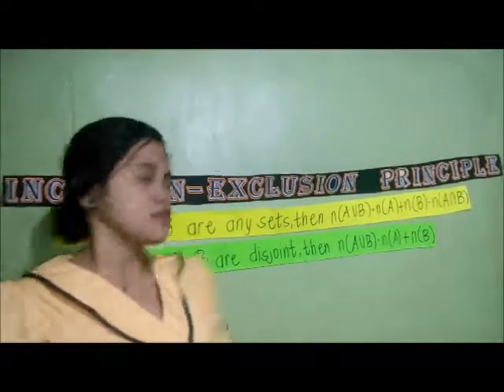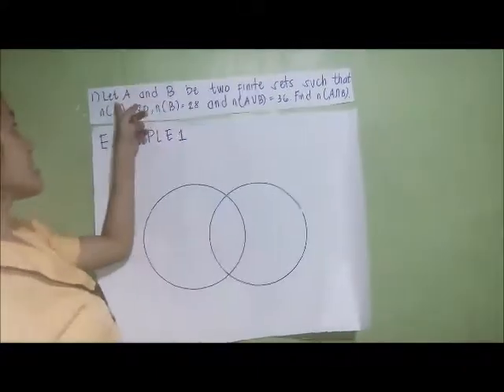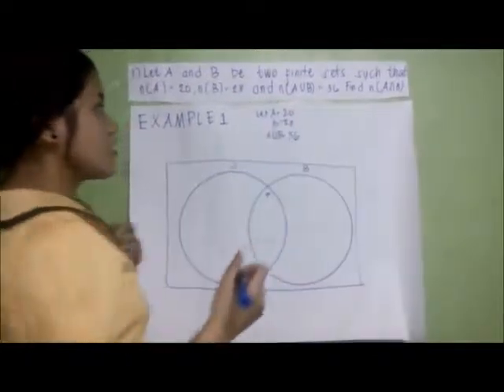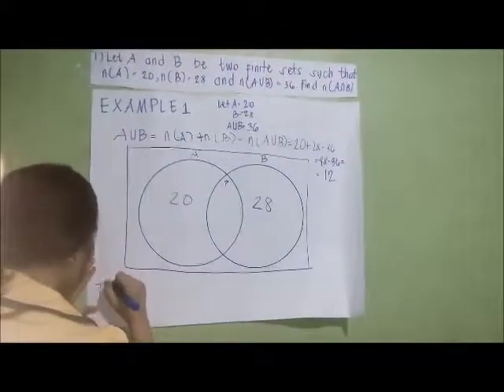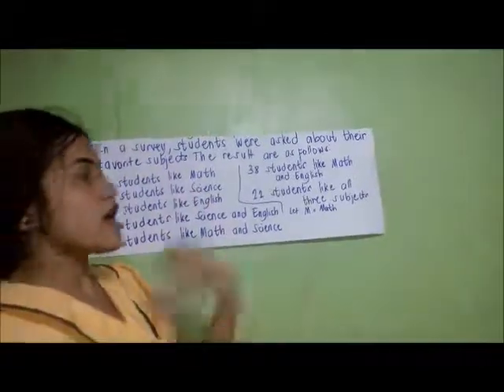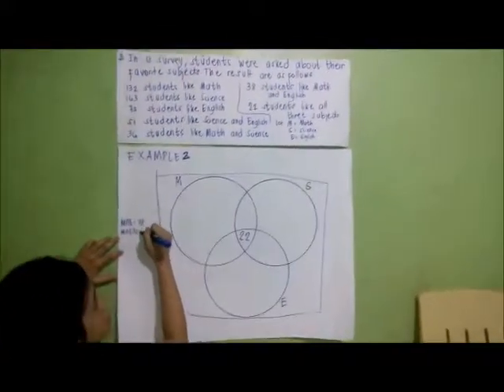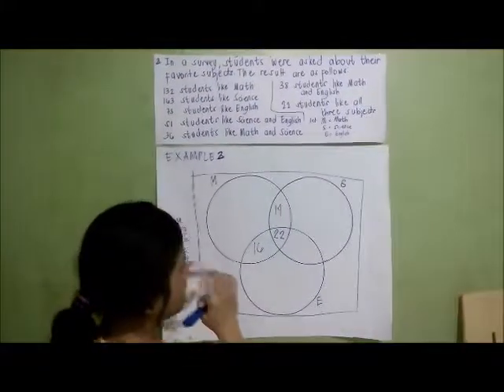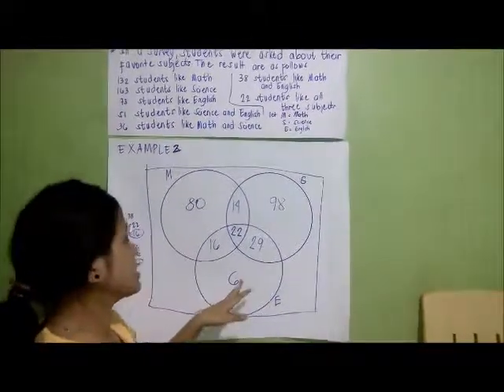G7 C1 1 2e AngelLieghPepito Number of Elements in a Set2